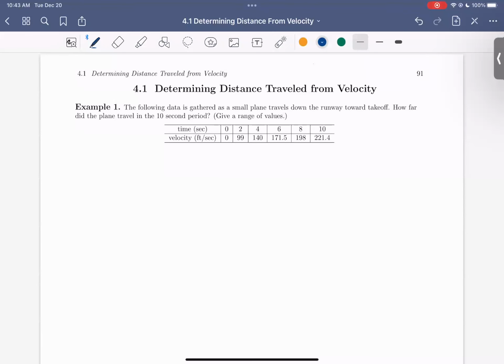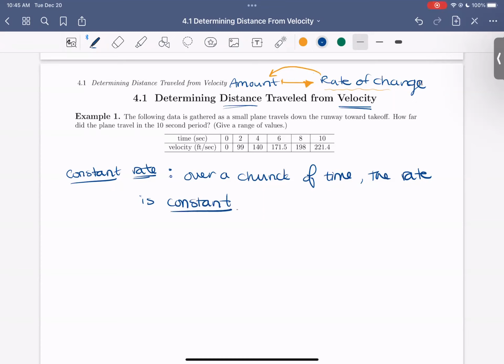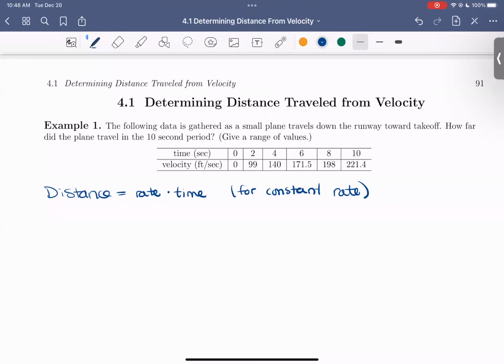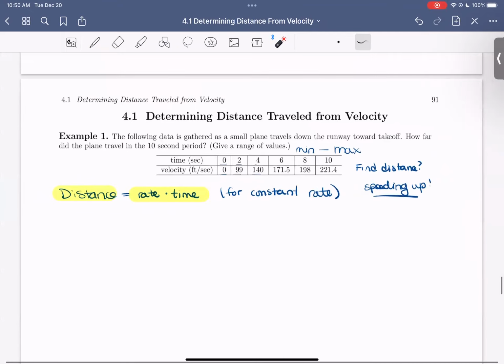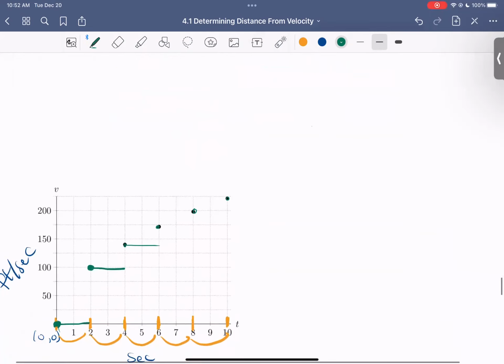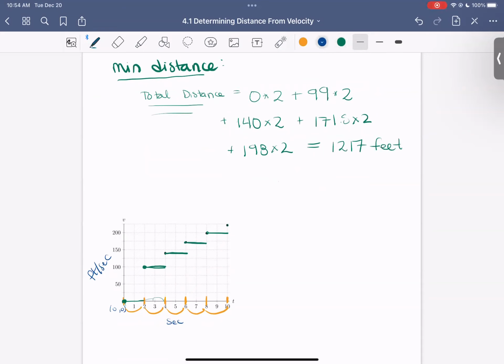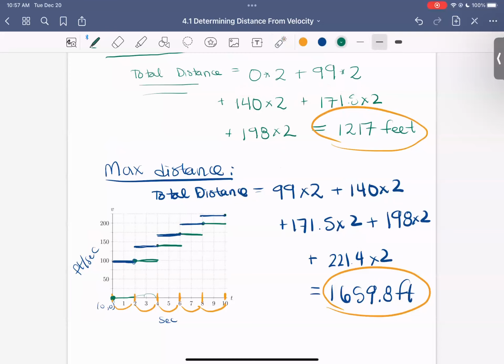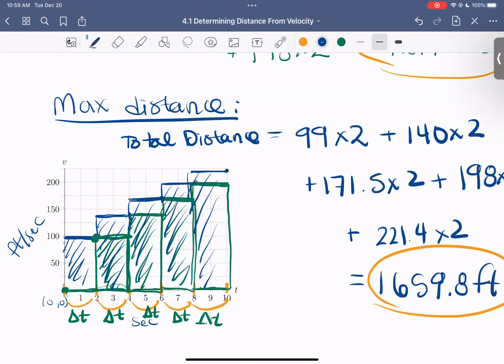4.1: Distance from Velocity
In this video we go over Example 1 from Section 4.1. We consider how to determine distance traveled from data about the velocity of a traveling plane.